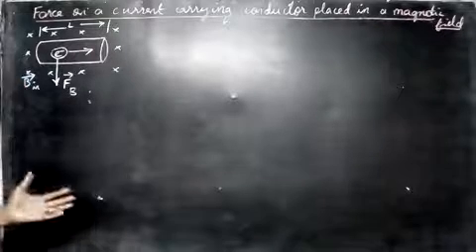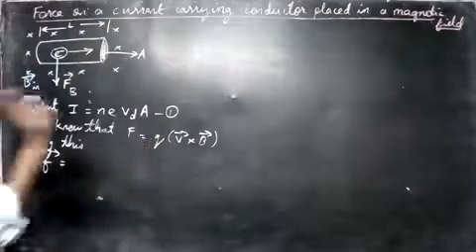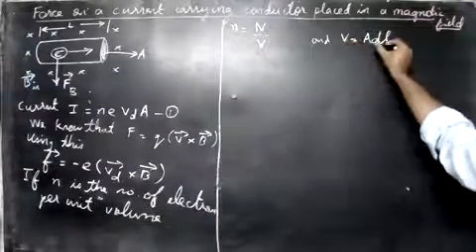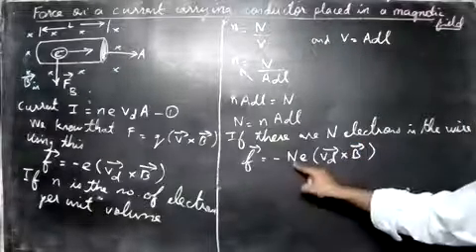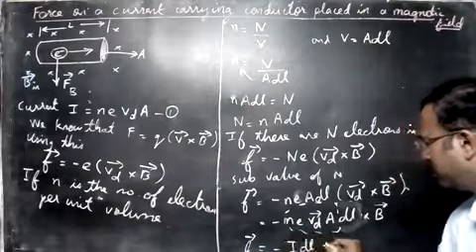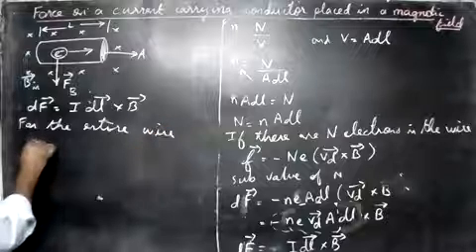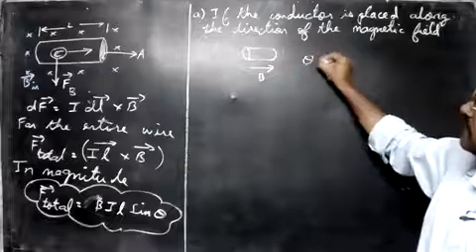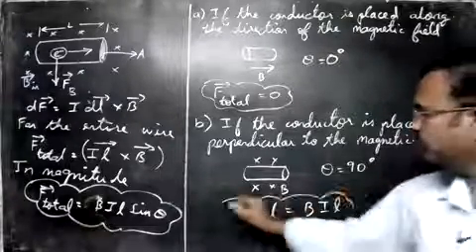30. Force on a current carrying conductor placed in a magnetic field